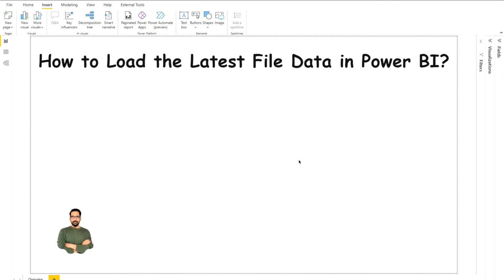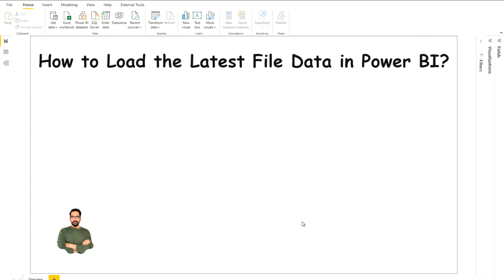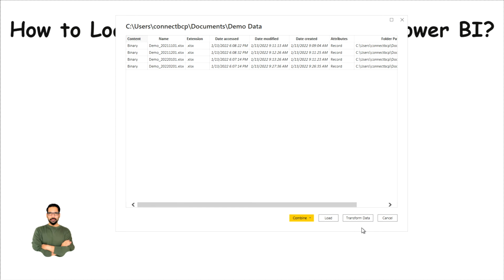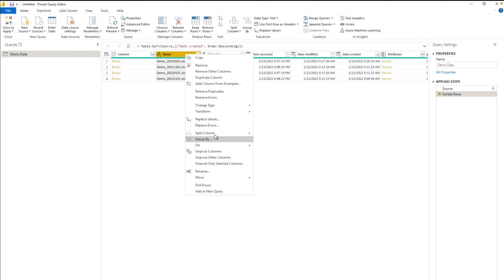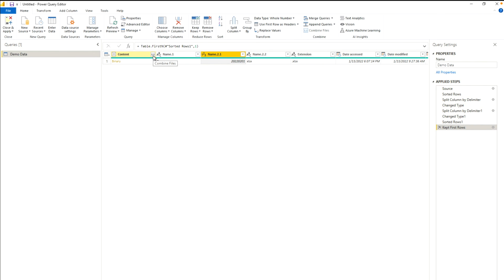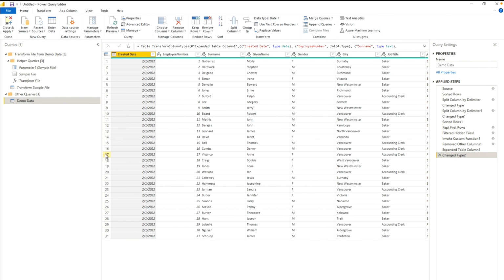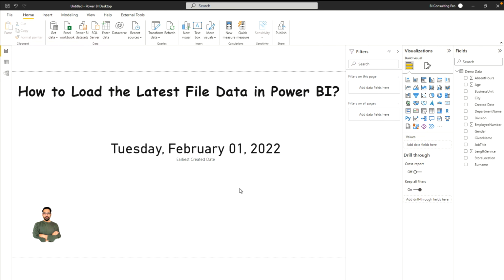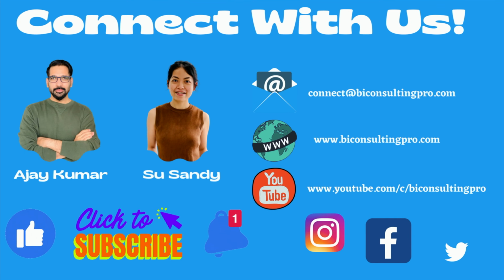How to Load the Latest File Data in Power BI? | BI Consulting Pro | Power BI Weekly Video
In this video, I have explained how you can load the latest file data only in Power BI when a file is being received from a customer/client or stakeholder.

Important Links